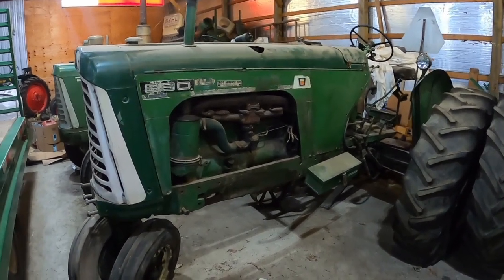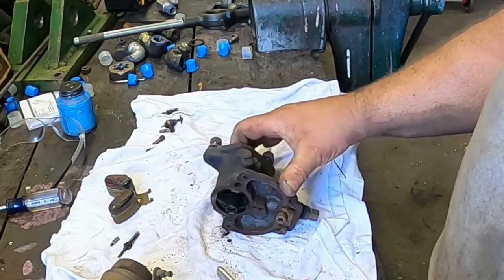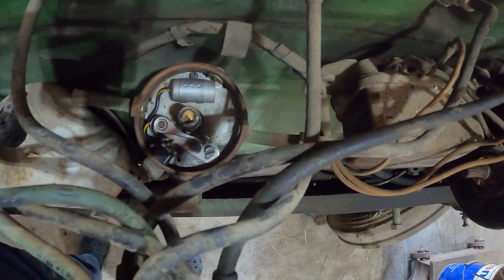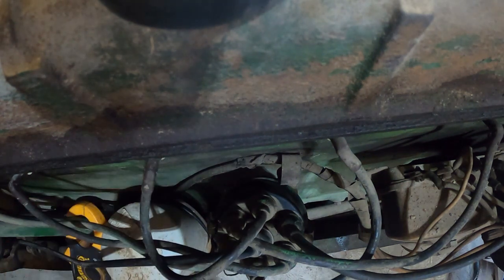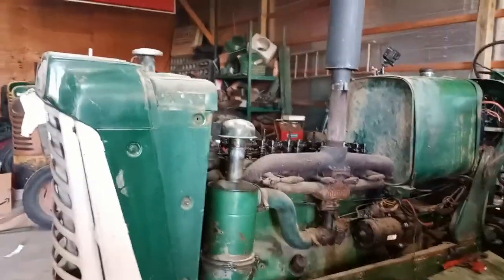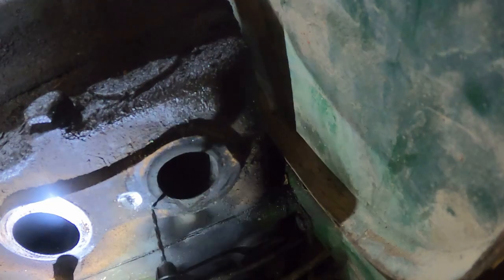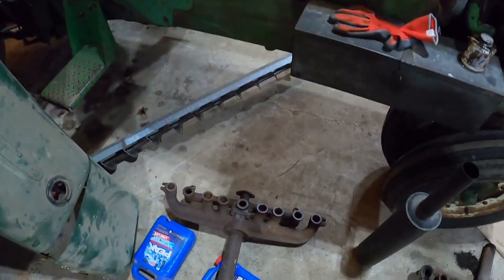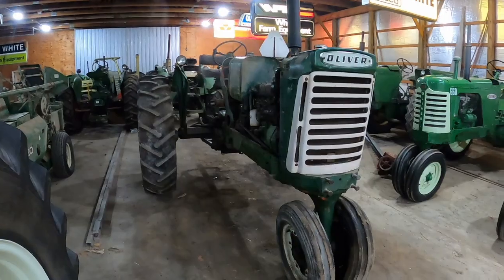WILL IT RUN? 23 Years in a barn without running.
Will it start? Of course it will, if I throw enough parts and wrenches at it. This Oliver 880 last ran in 1999, and it wasn't doing a good job at it back then. It was always easier to ignore it, but thanks to my viewers asking to see it run, I got off my duff and made it a mission to drive it out of the barn.